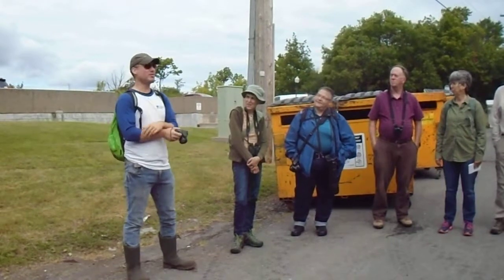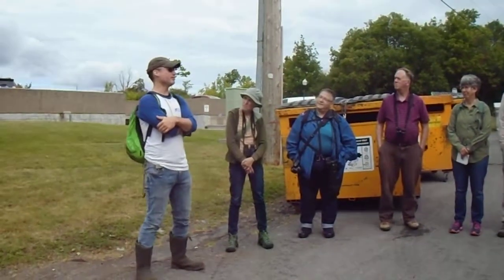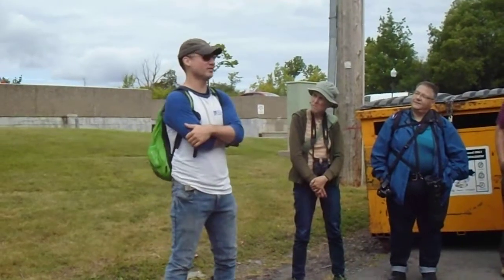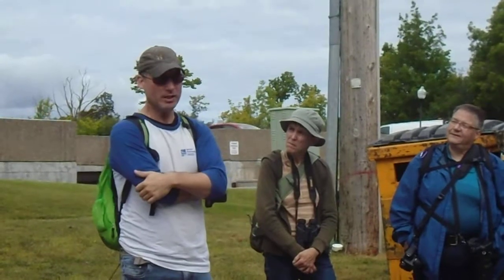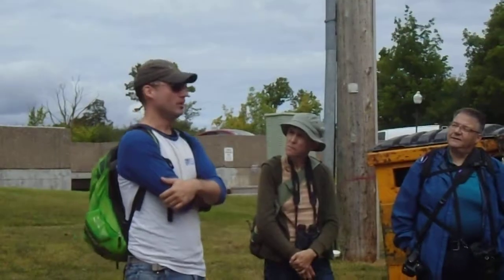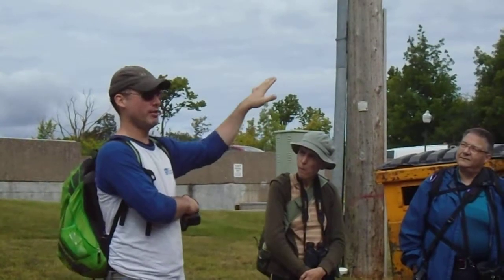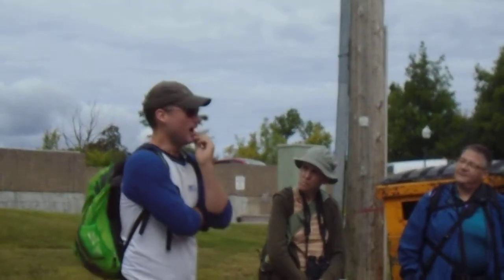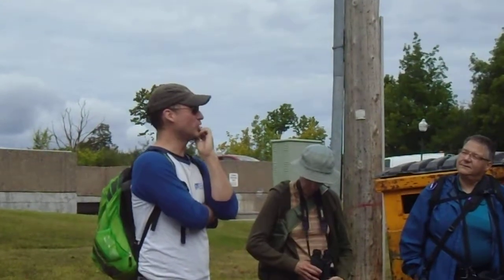Owen Clarkin leads ramble in Carlington & Clyde Woods 8-10-19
Owen Clarkin of the Ottawa Field Naturalists Club led a group of OFNC and Friends of Carlington Hill members on a hike through this sometimes demanding, but always amazing terrain. Endangered and rare snake species have been spotted again this year (grass/Eastern milk). Butternut trees, which often succumb to a canker, are healthy and fruiting (as are their cousins, the black walnuts). Several elm species, including rock elms (a species of concern), bitternut hickory, cedar, maples, birches, American plum, and black cherry to name a few!